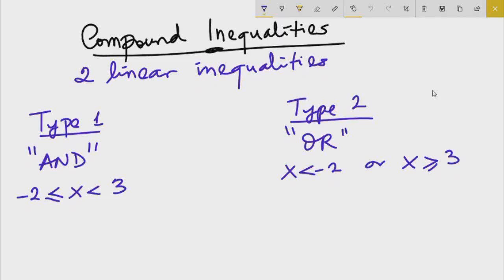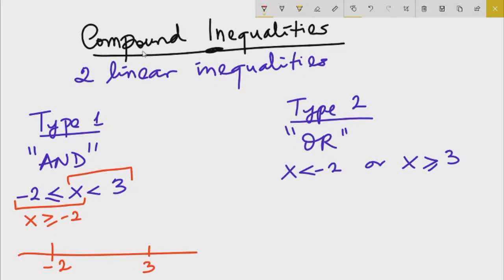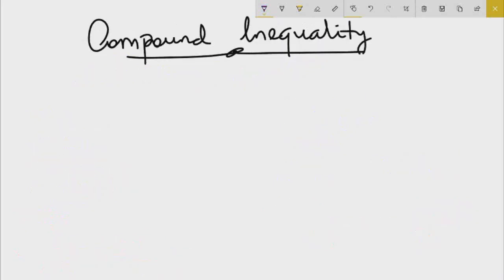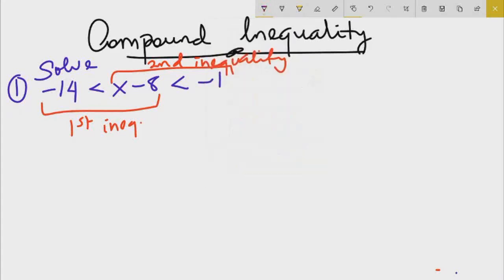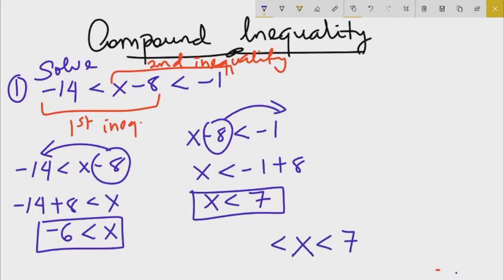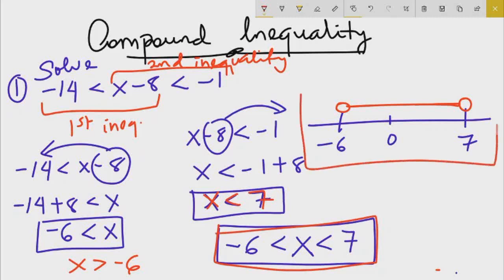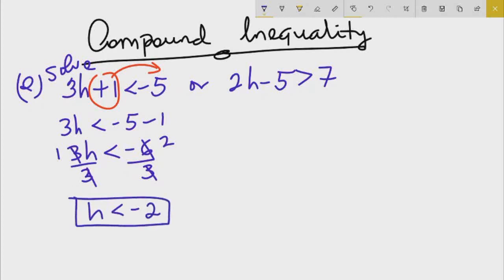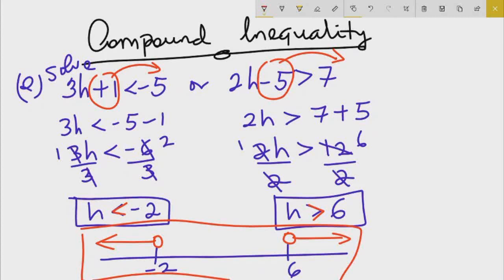Solving Compound Inequalities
I demonstrate compound inequalities by solving two examples that represented the two types of compound inequalities.